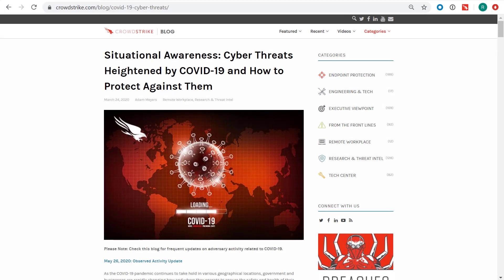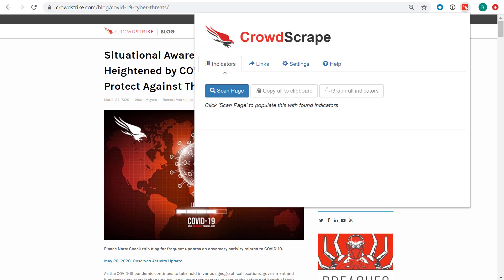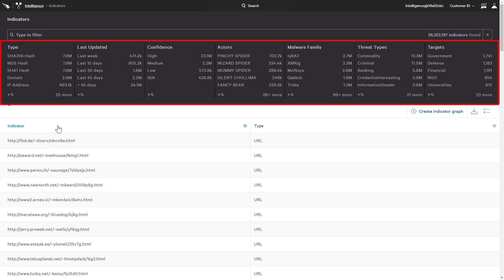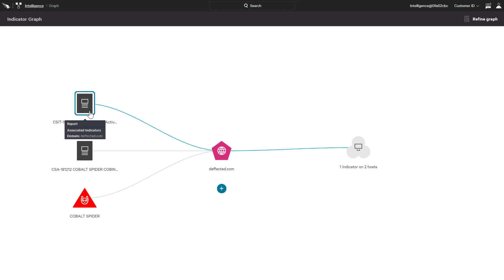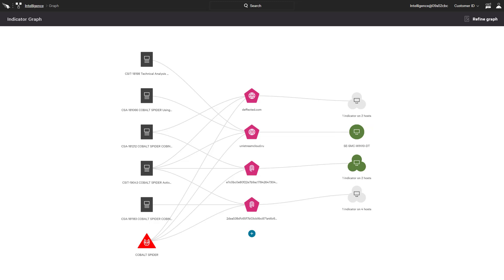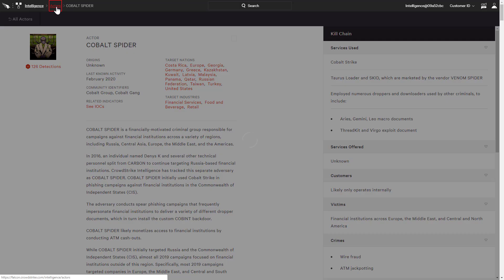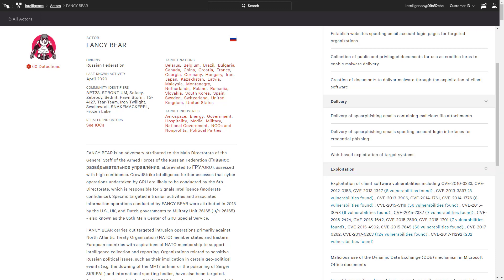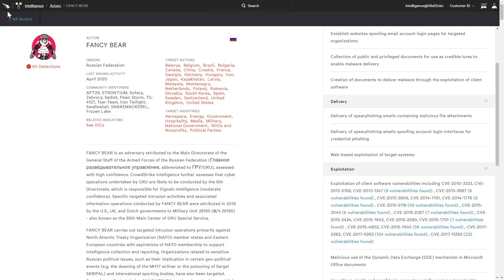Threat Hunting with a Remote Workforce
In this demo, we will look at how CrowdStrike enables fast, effective threat hunting enhanced with context, attribution and actionable intelligence.